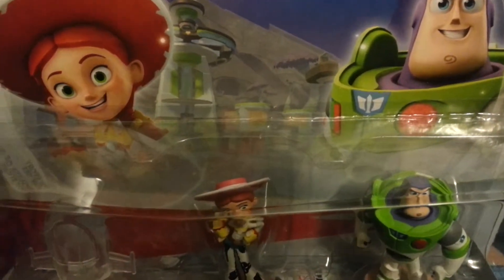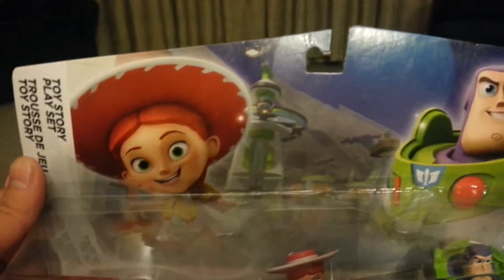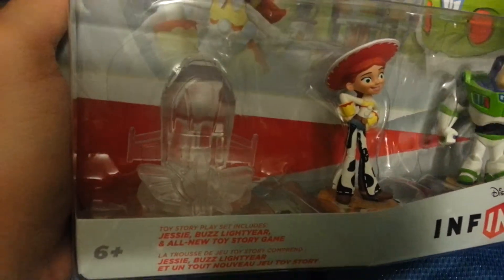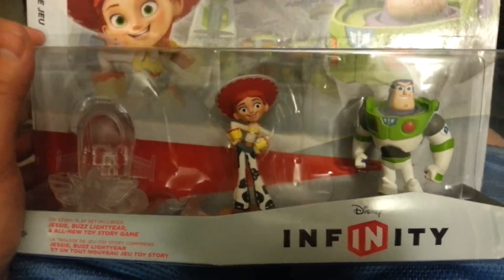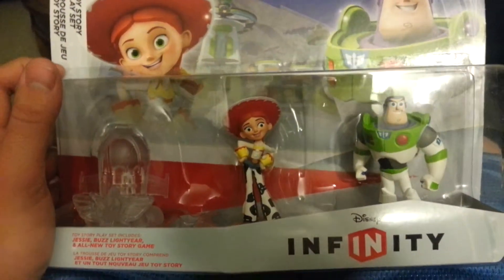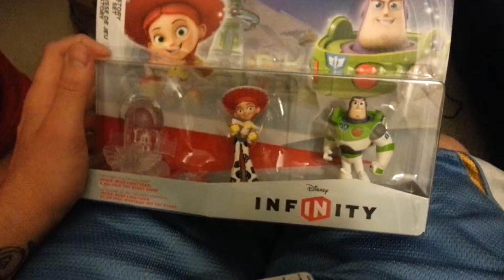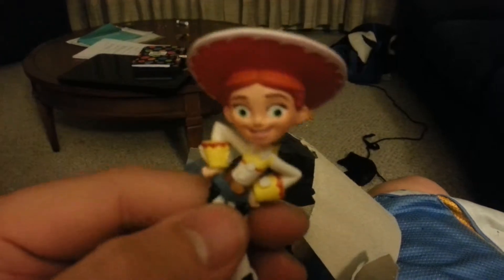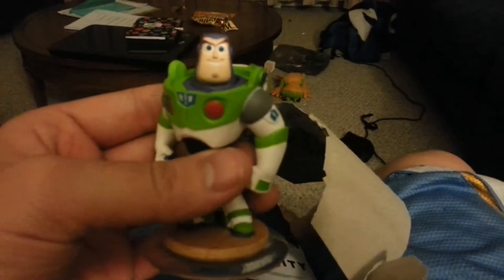Disney Infinity!!! UNBOXING Toy Story play set!!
Unboxing toy story Disney Infinity because of a great report card! :)